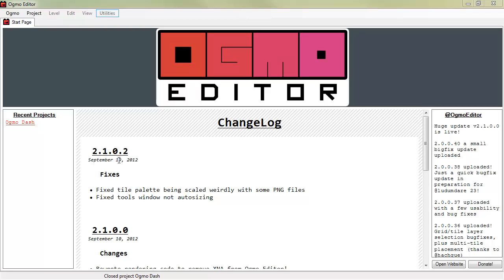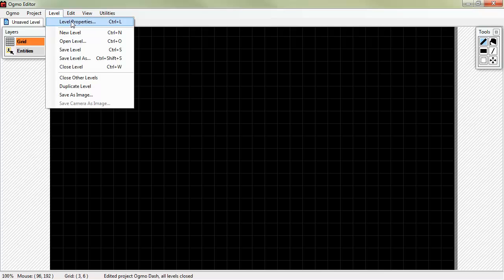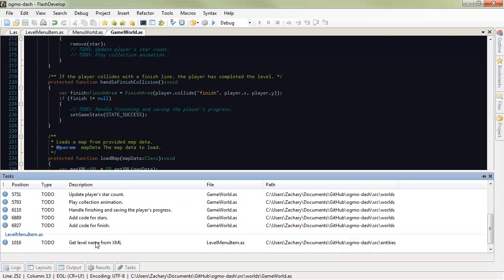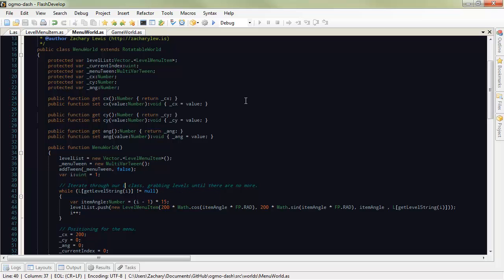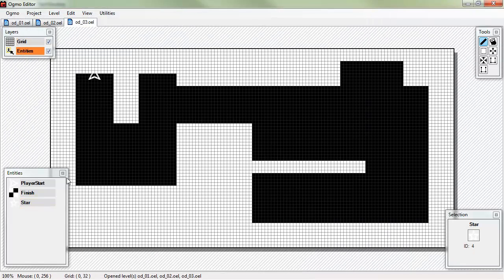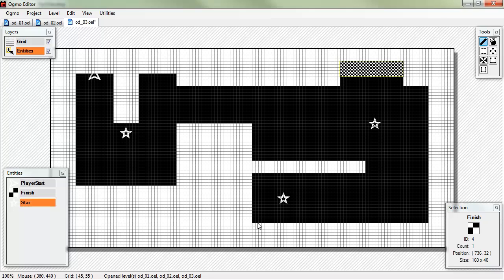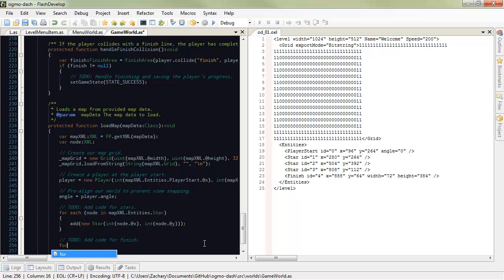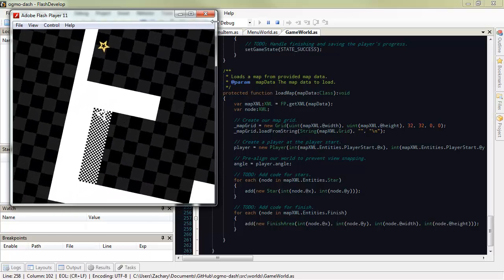Ogmo Editor 2 & FlashPunk 1.6: Level Properties and Entities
Alright guys, it's time to get freal. This tutorial covers adding properties to levels in Ogmo Editor and adding new entities with placement limits and resizeability. Additionally, I'll tell you the secrets of an efficient way to work with multiple levels.